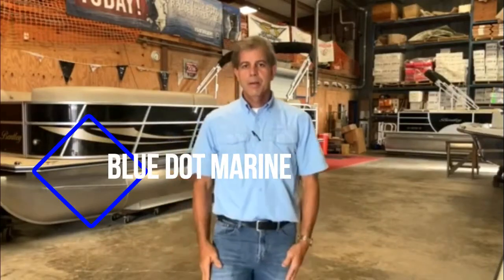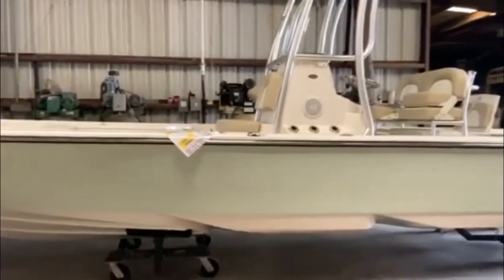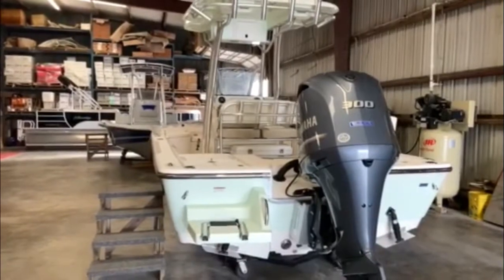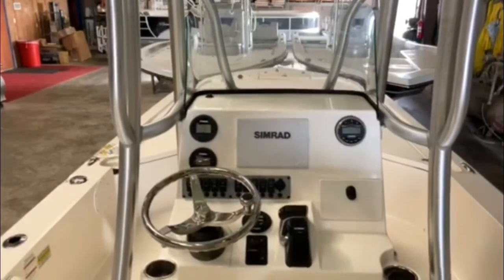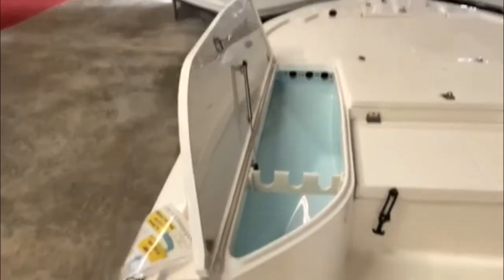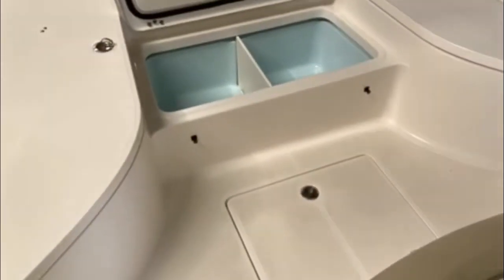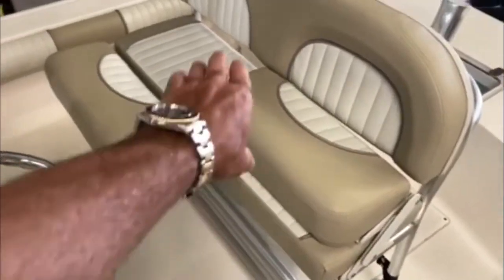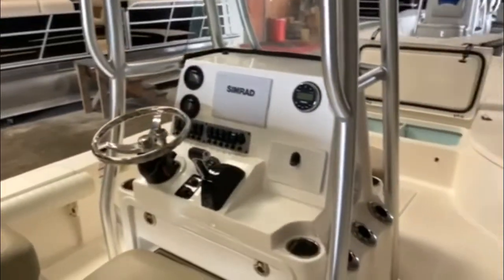⚓24 ft. Sea Born Bay Boat in New Orleans🔵 Blue Dot Marine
Blue Dot Marine highlights the 24 ft. Sea Born Bay boat in New Orleans and in stock today!

Come in and see for yourself this fantastic, popular model.

The Sea Born Bay Boat features a double step hull for increased stability, ride, and performance.🚤 The 300 4 stroke Yamaha engine will provide a speed of 65 MPH to get you to that favorite fishing spot or anywhere in a hurry!

It comes equipped with a swim platform👙 standard on this model. The instrumentation console and stereo🎼 on the Sea Born are all Yamaha with a Simrod 7” display.

Also featured is a large casting platform to fish with ease!🐟 Storage throughout includes 2-rod boxes with slots for your rods and storage on the bottom so your prized fishing rods are protected from damage as well as storage in the floor. A multi-bay, built-in ice chest is a very useful feature and three bait wells that can double as coolers are super handy on those bonus fishing days or hot days.🌤😎 The jump seats are great for when you have friends along for the ride.

The multi-function leaning post is very versatile for the driver or passenger who can stand or sit which also features a pop-down footrest. For those hard to reach, shallow fishing spots, the Sea Born features a minuscule 12-14” draft.

Or better yet, stop by our showroom today to see this fun, versatile boat for yourself!⚓👍

Blue Dot Marine
2409 Paris Road